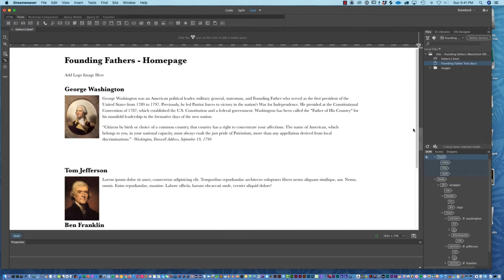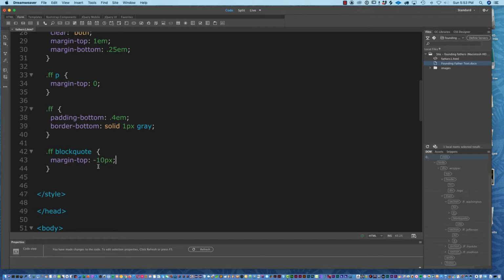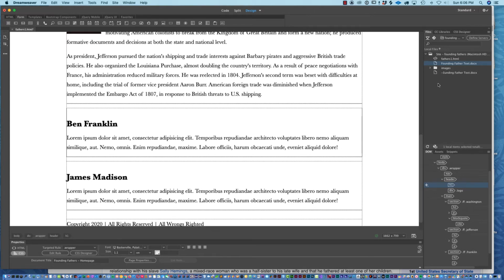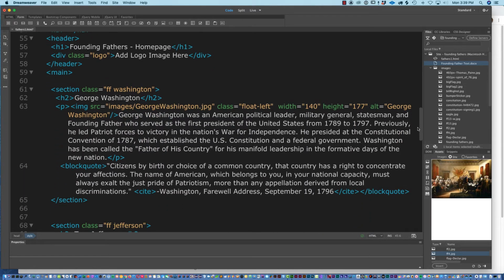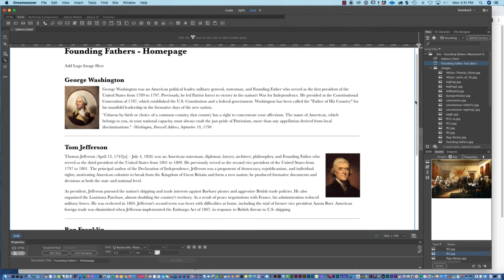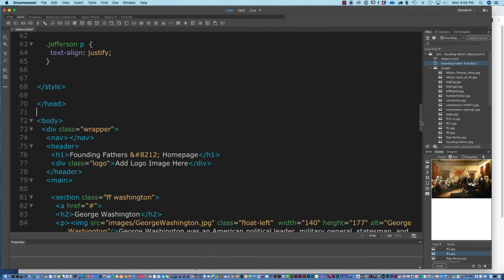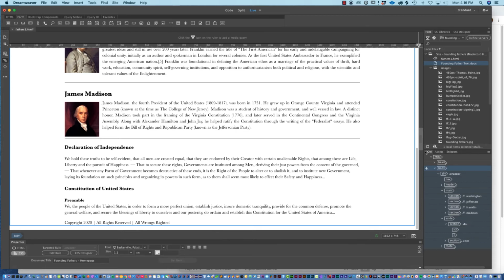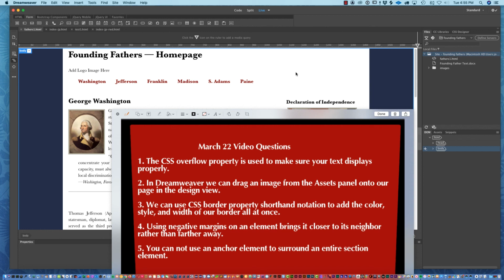Art 259 - April 1-Modified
This is the modified April 1video for the Art 259 Intro to Web course at Oakton College...the previous video uploaded today had some errors in it...sorry for the confusion!